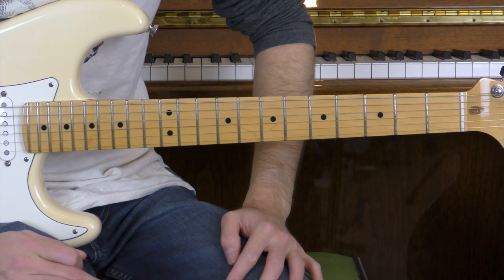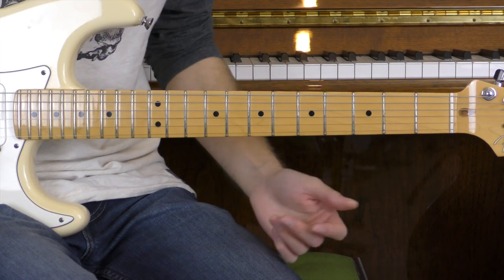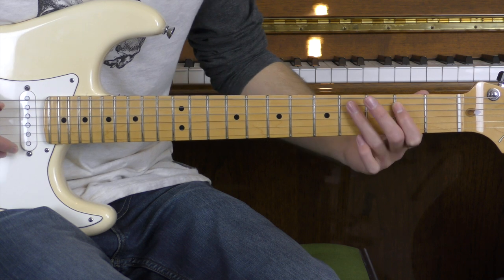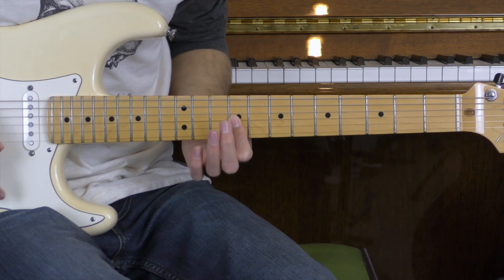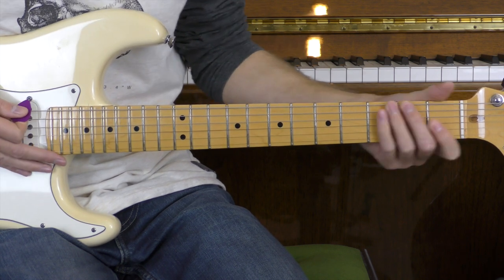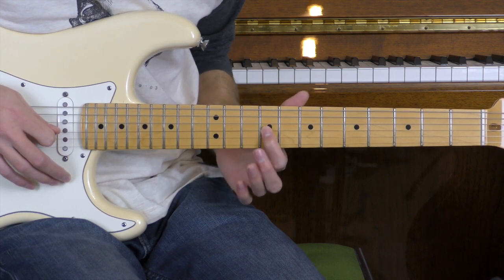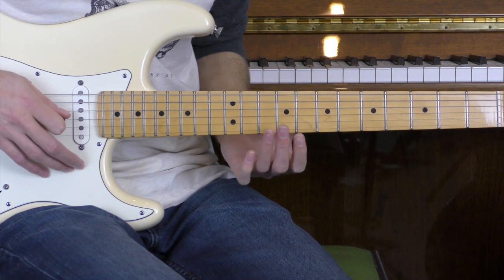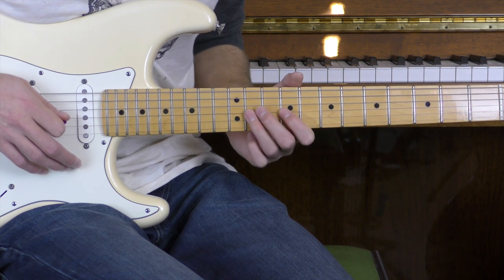Oasis | She's Electric Guitar Tutorial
I've finally made my guitar lesson for She's Electric, hope you enjoy it! I've got some time stamps to help you along the way!
- Introduction (Rhythm) 1:05
- Introduction (Lead) 4:12
- Verse 1 Lead Guitar  7:10
- Pre Chorus Rhythm Guitar 9:16
- The Solo 11:50
- Verse 2 Lead Guitar 14:36